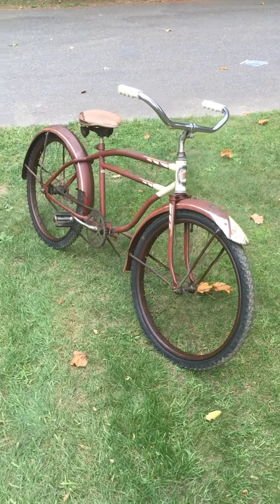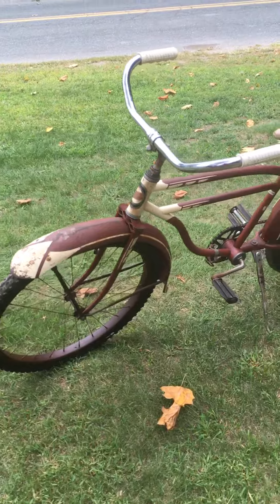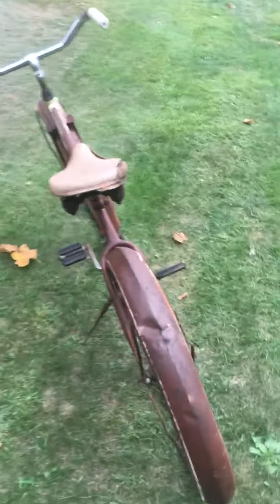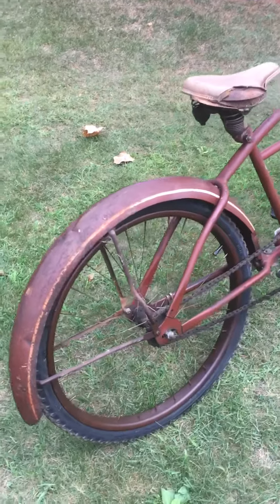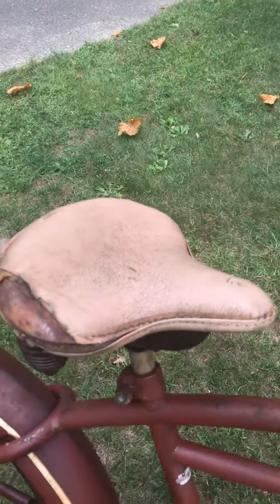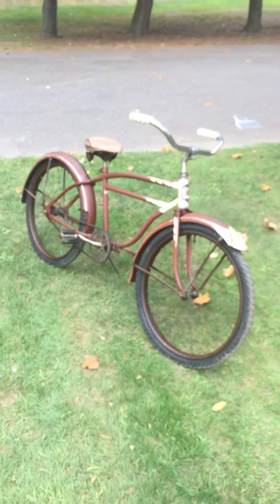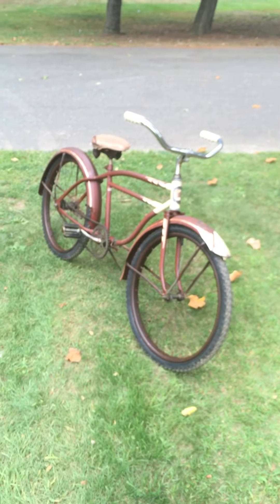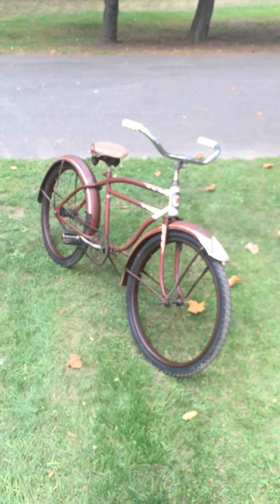1953 Columbia bicycle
1953 Columbia built bicycle. Made in USA 🇺🇸🇺🇸🇺🇸